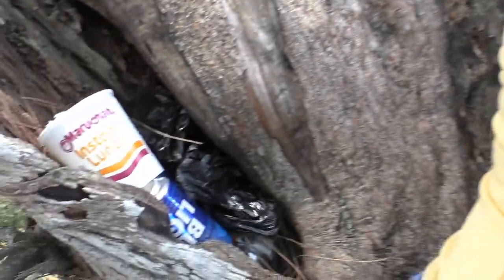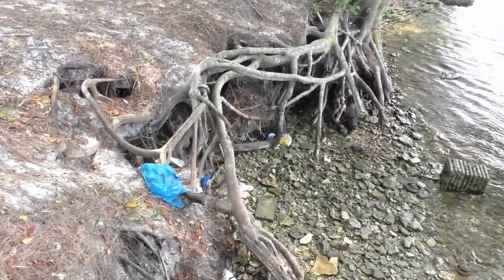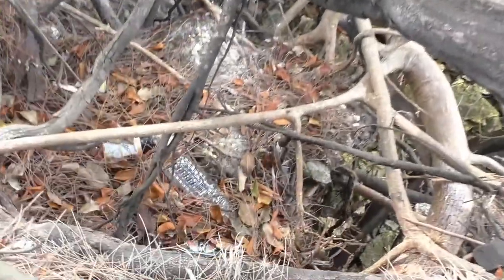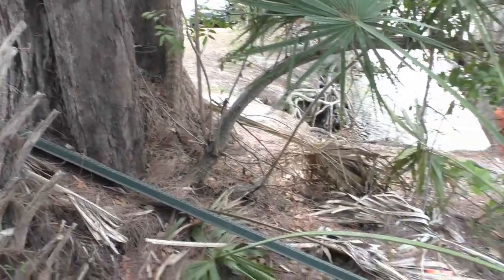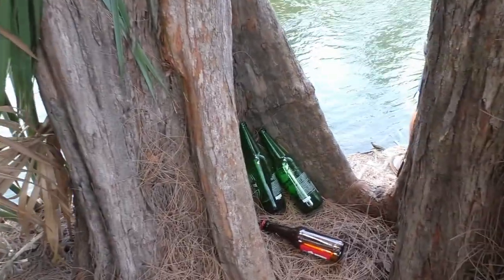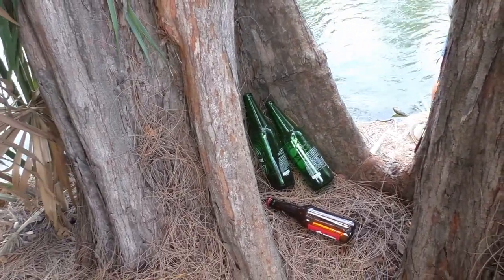Izabella visits Griffin Road in Dania Beach to announce area cleanups.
Izabella visits Griffin Road in Dania Beach to announce that area cleanups are beginning soon. Griffin Road is used and abused by many fishermen who just fish...trash and leave.